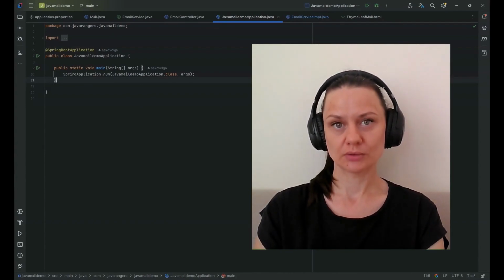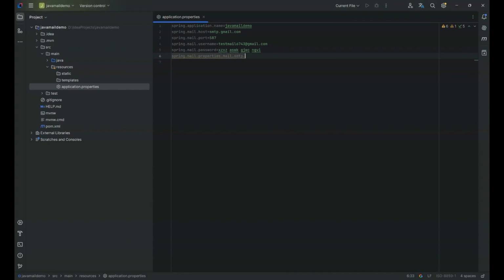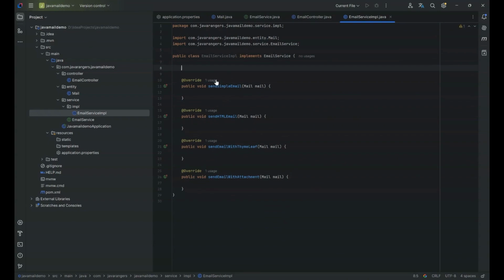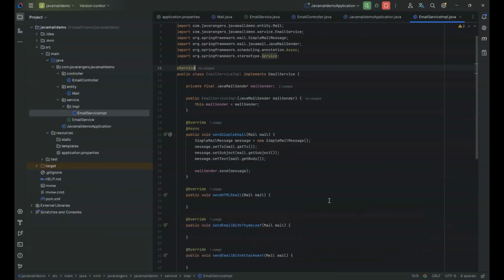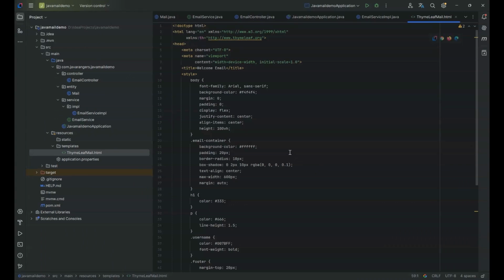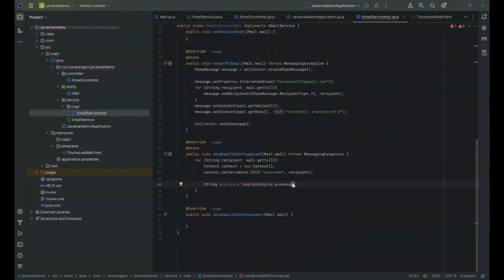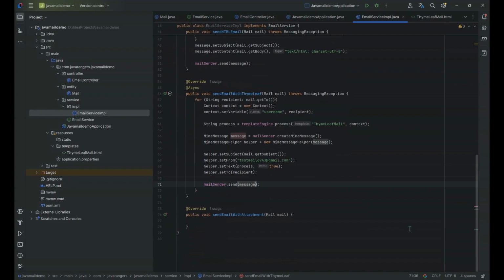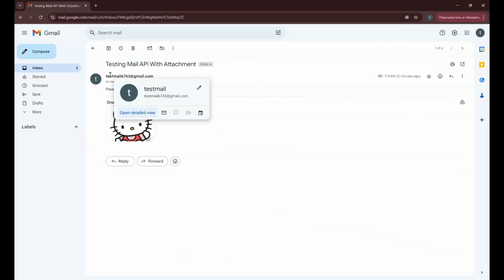Sending Email from Java Spring Boot.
👋 Welcome to the world of Java!

Today, we will explore how to set up email sending in a Java Spring Boot application using four different approaches. 📧

This video will be helpful for both beginners and experienced developers.

Timestamps:
0:00 Intro
0:12 Introduction
0:28 Setting up the mailbox
1:03 Creating the project
1:13 Configuring application.properties
2:35 Creating the Mail Entity
2:53 Writing the service layer
3:20 Creating EmailController
3:39 Implementing simple email sending
5:38 Implementing HTML email sending
7:33 Implementing Thymeleaf email sending
11:32 Implementing email with attachment
12:48 Conclusion